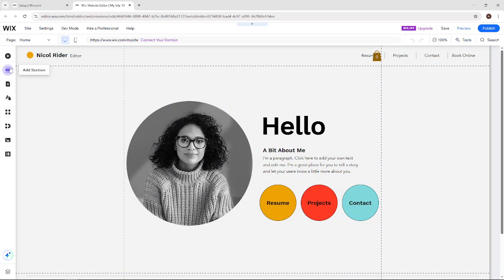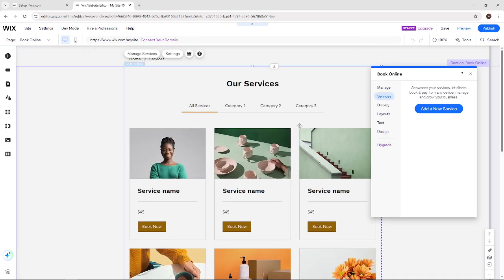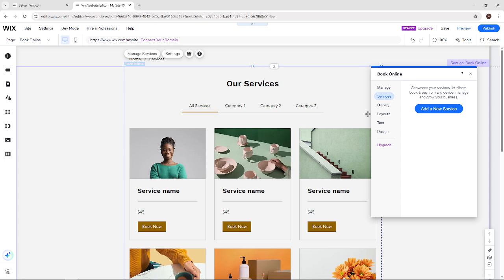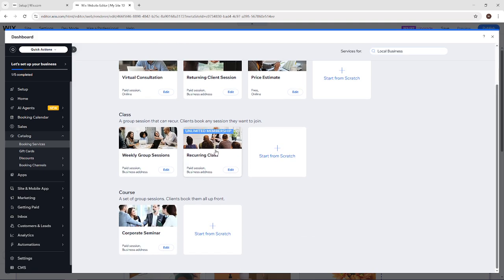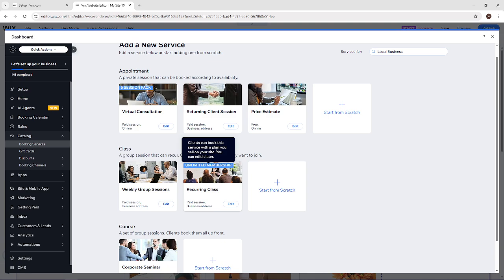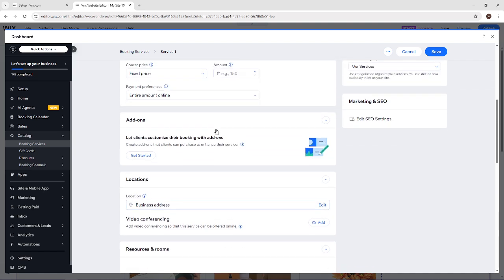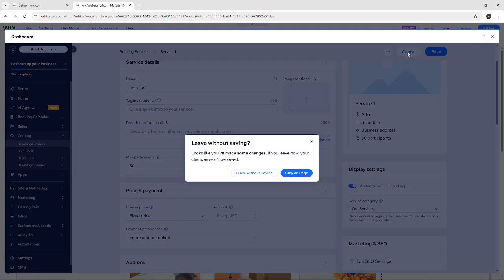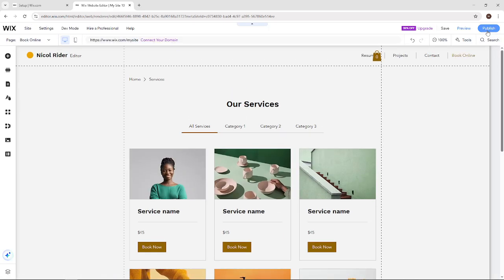How To Schedule Coaching Sessions In Wix [Bookings]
In this step-by-step guide, you’ll learn how to schedule coaching sessions automatically using Wix so clients can book time slots without emailing back and forth. Instead of manual scheduling, Wix Bookings handles availability, confirmations, reminders, and payments in one seamless system.

🔹 What You’ll Learn:

How To Create Coaching Services With Duration And Pricing Options

How To Set Your Availability Calendar To Prevent Double Bookings

How To Let Clients Choose Time Slots And Confirm Instantly

How To Sync Bookings With Google Calendar Or Other Tools

How To Collect Payments Before Sessions Automatically

How To Send Reminder Emails And Reduce No Shows

How To Offer Packages Or Recurring Sessions For Regular Clients

How To Manage Client History And Notes Inside Your Dashboard

How To Optimize Mobile Booking For Faster Conversions

💡 Pro Tip: Add automated reminders 24 hours and 1 hour before each session. This simple step dramatically lowers cancellations and missed appointments.

By the end of this video, you’ll have a fully automated booking system that saves hours every week and makes scheduling effortless for both you and your clients.